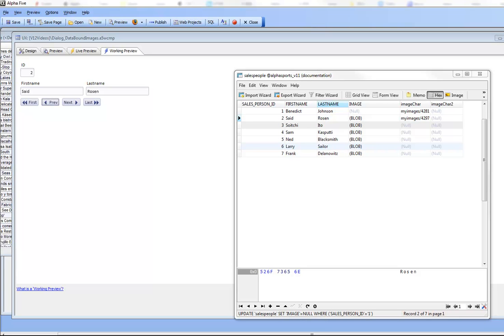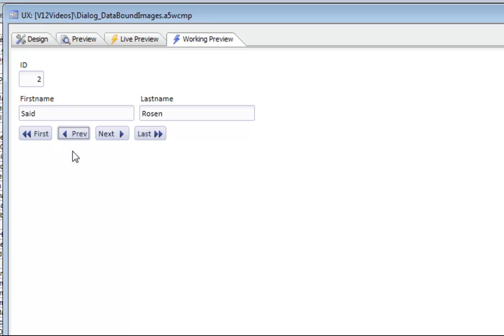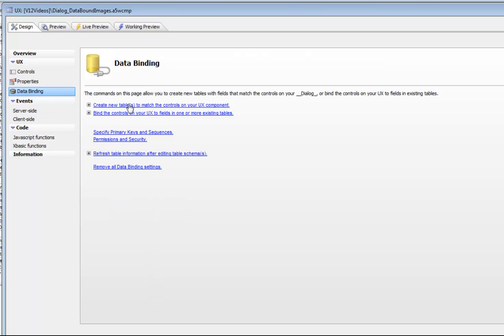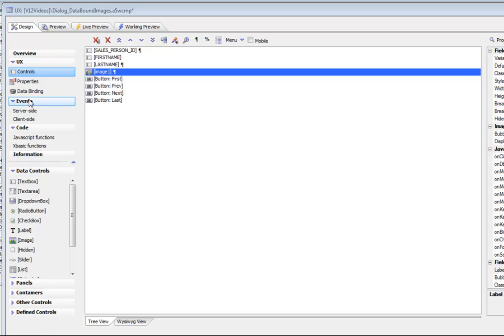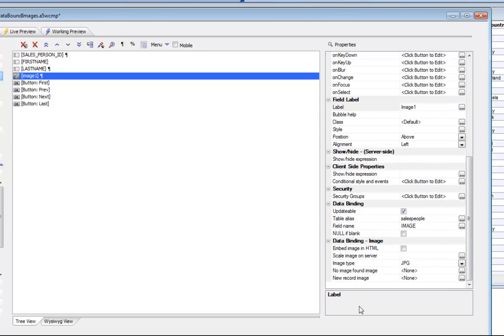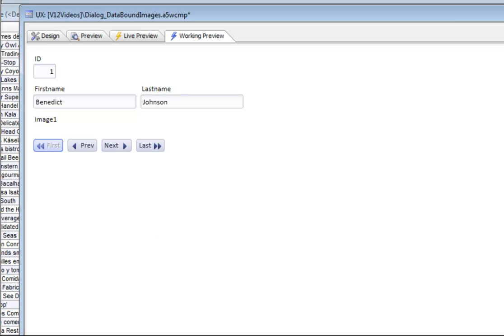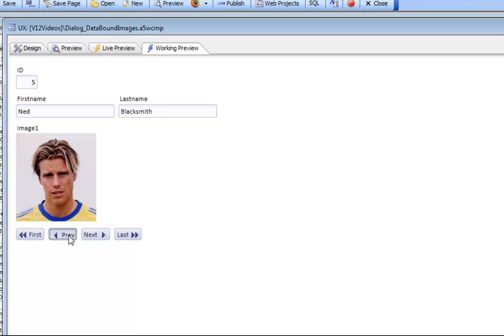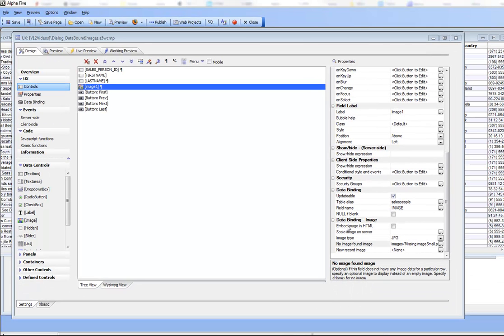AA Data Bound Images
UX_V12--7 Alpha Five V12 UX Component data bound images

 Previously, in a UX Component that was bound to a table, you could not bind image fields to images in the table. This is now possible. There are several important options available to you when you bind an image field to a table. You can specify that the image data should be embedded directly in the HTML (as a base64 encoded value), and you can scale images on the server before rendering the HTML.  Images in Repeating Sections can also be data bound.